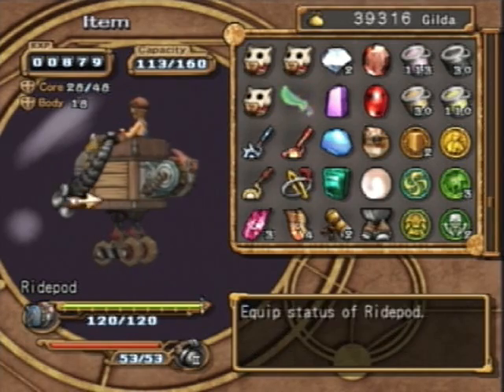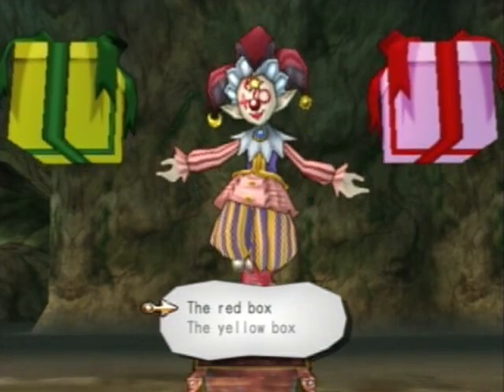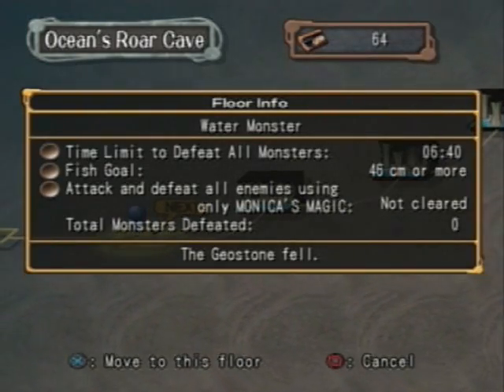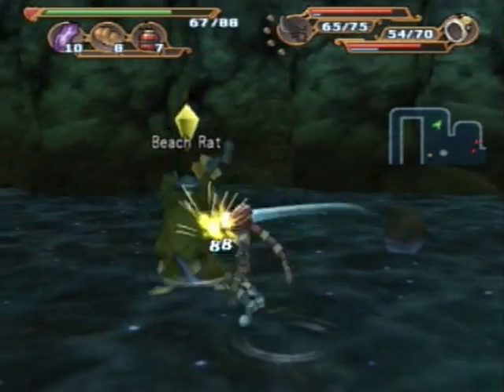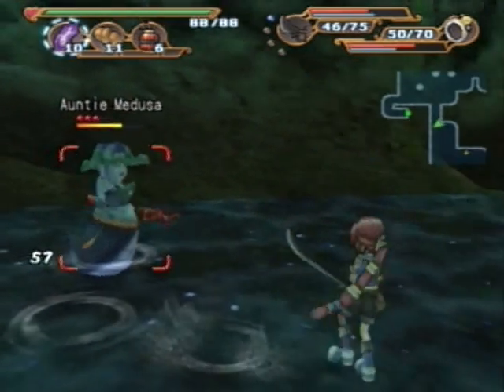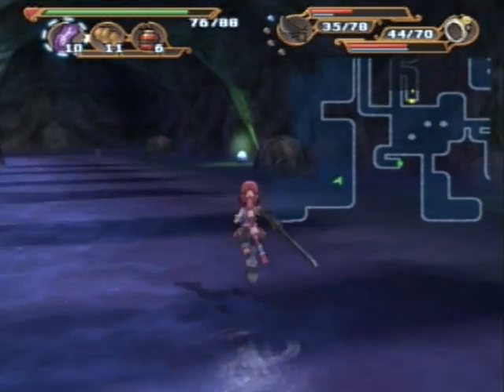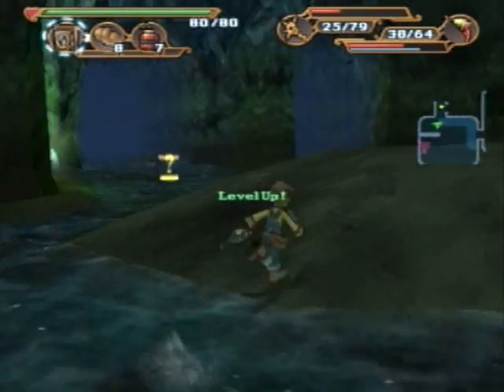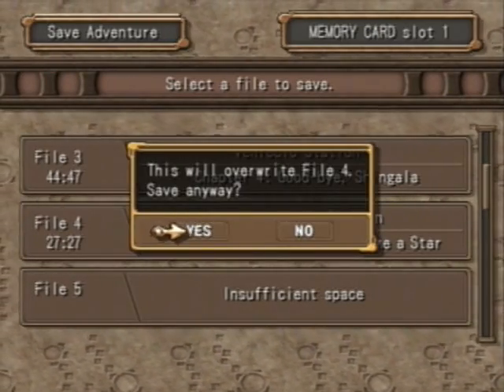Let's Play Dark Chronicle Pt.23: Runaway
Note: Apologies for a couple audio issues in the next couple vids. You can tell I was having some tech issues during recording...

Veniccio coast is not completely empty, but instead someone does in fact reside here. Pau has ended up taking care of a young Shigura which he has named Shingala who has been injured and seemingly seperated from the rest of his group. Pau leaves to find medicine but Shingala runs away in a hurry. We better find him before Pau gets back...